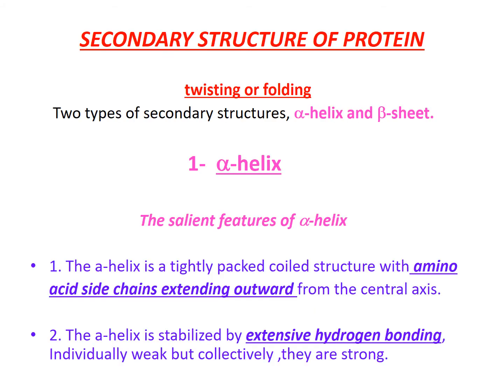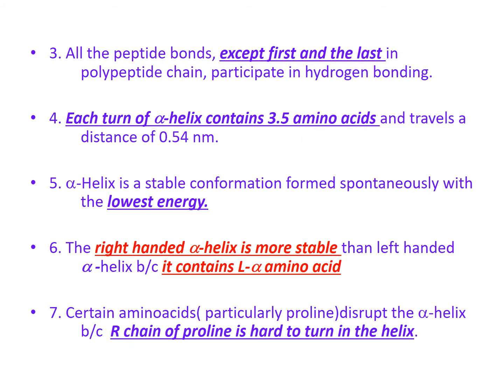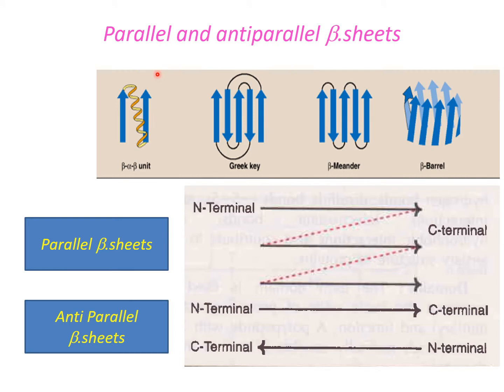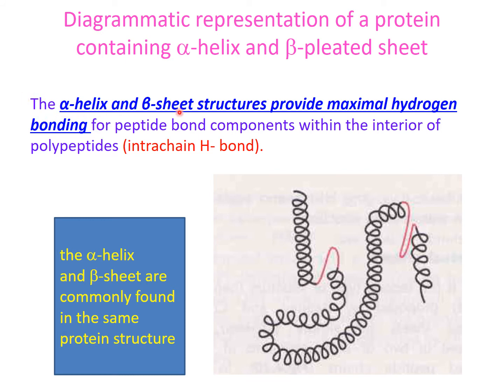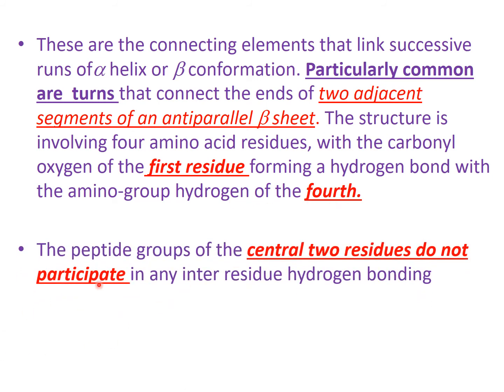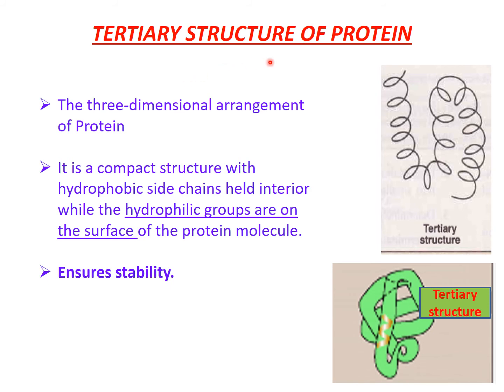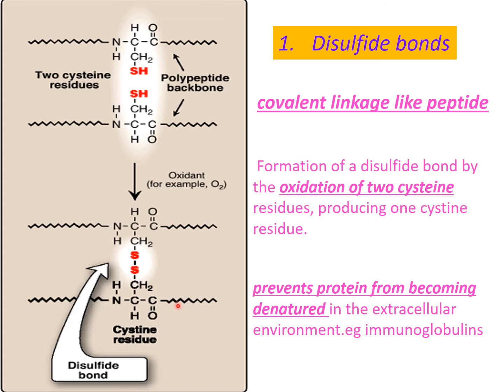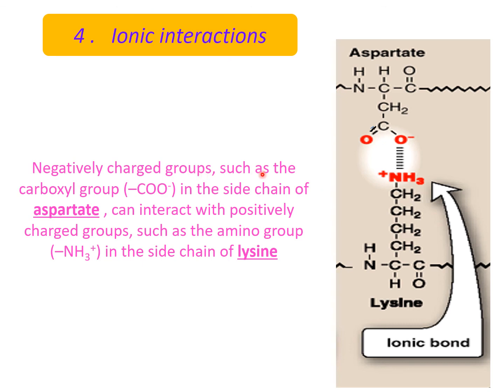1st Year Lecture No 4 structure of Protein